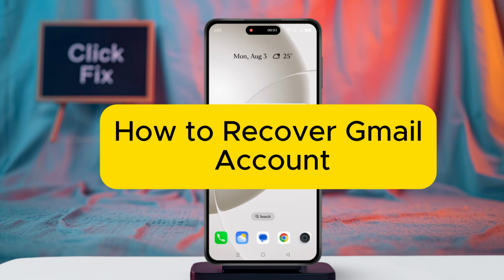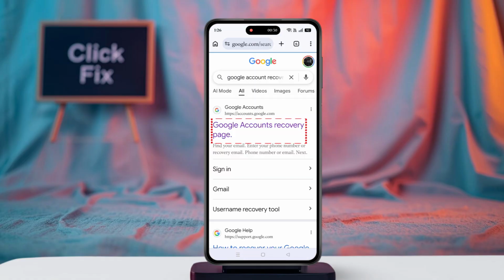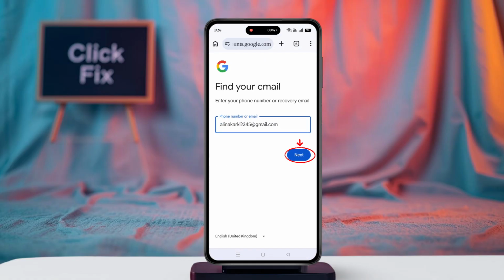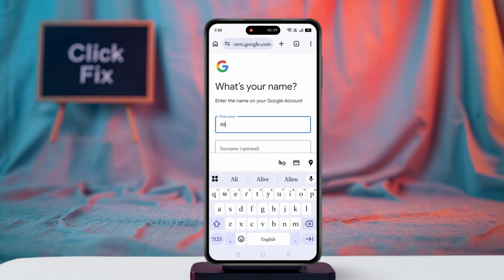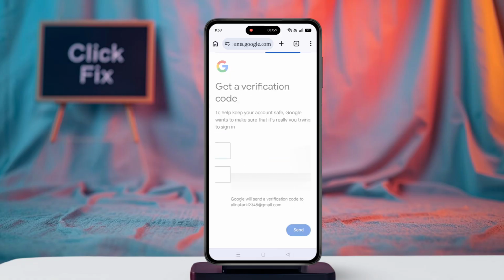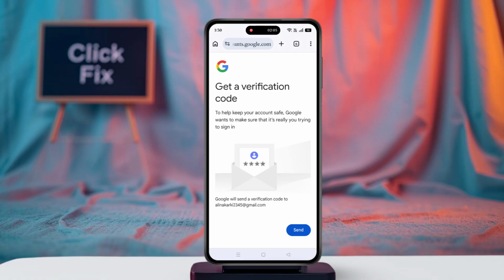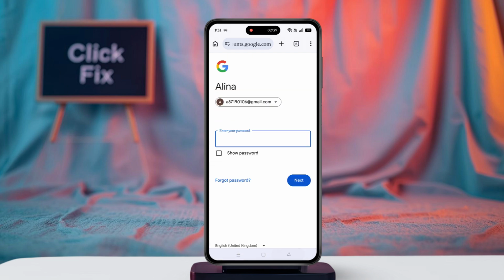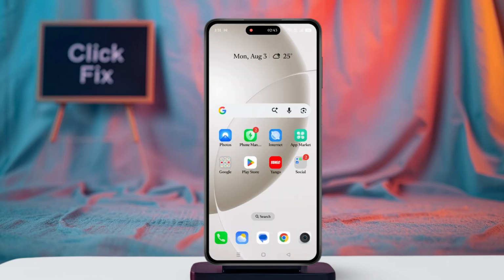How to Recover Gmail Account on Android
Learn how to recover Gmail account on Android in this step-by-step tutorial. Whether you forgot your password or can't access your account, this guide will help you recover your Gmail account on Android quickly and securely.

In this video, you'll learn how to recover Gmail account on Android, recover Google account on Android, and follow a complete Gmail account recovery tutorial. You'll also discover how to reset your Gmail password on Android, complete Google account recovery on Android, and get helpful Android Gmail tutorial tips for regaining access to your account.

Timestamps:
0:00 Introduction
0:20 Recover Your Gmail Account on Android